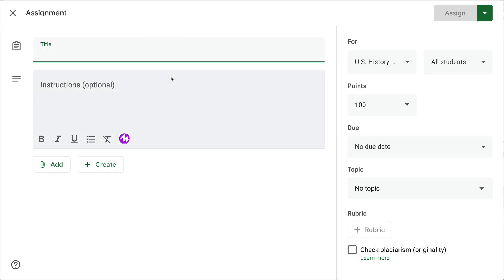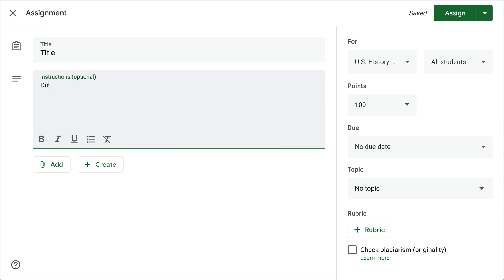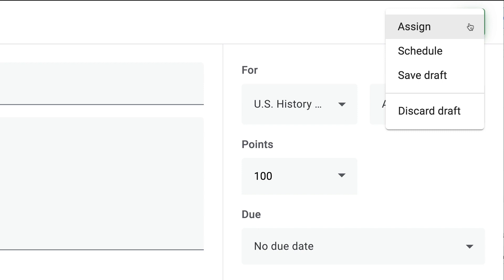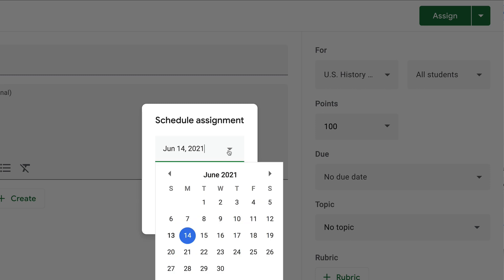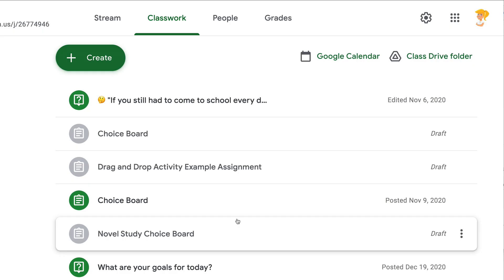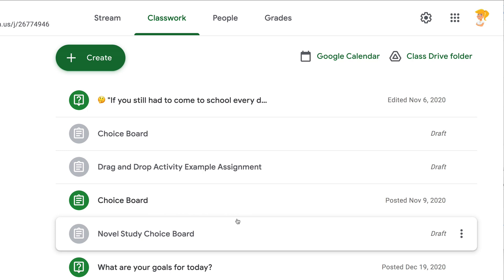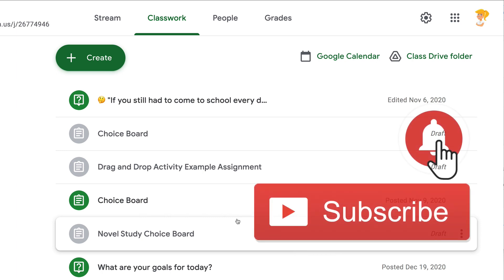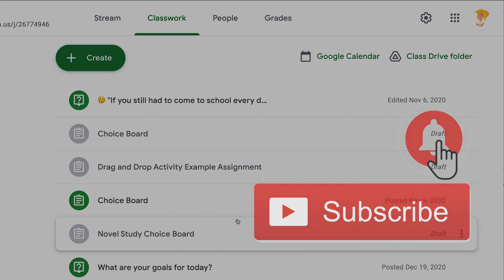How to Schedule Assignments in Classroom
Did you know you can schedule assignments in Google Classroom? Yes! You can push out your assignments at a specific time and date so you can plan ahead!